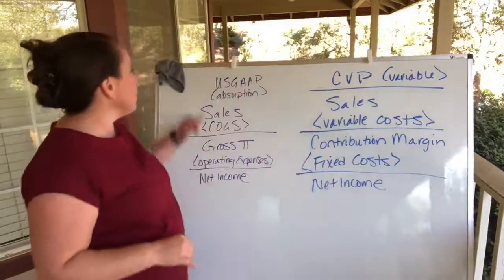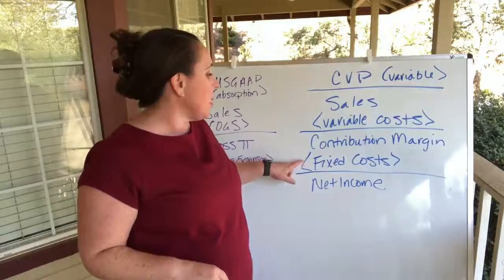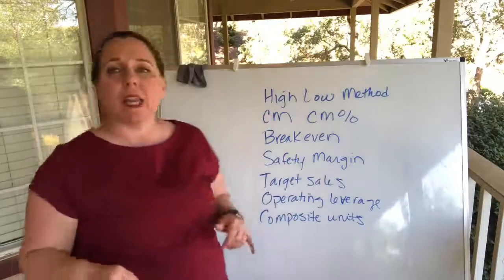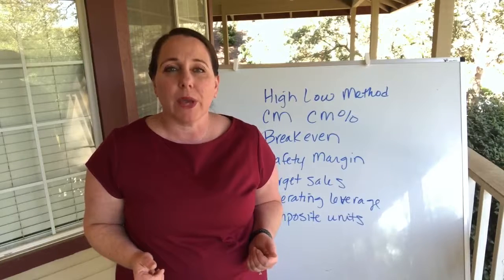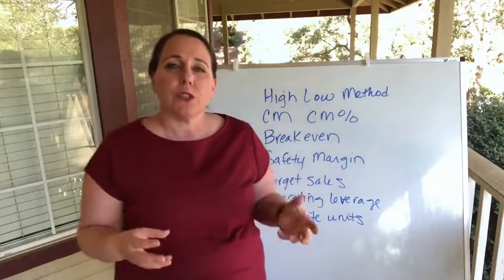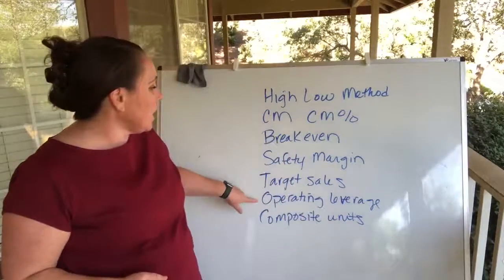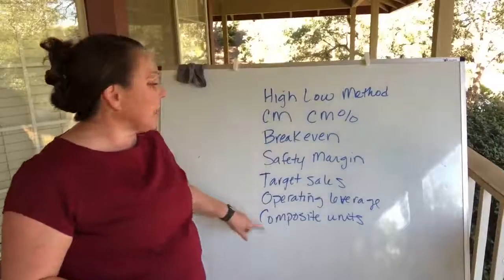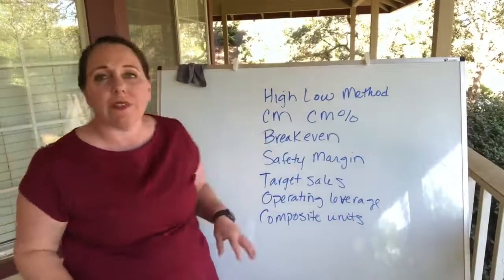M07 CVP overview